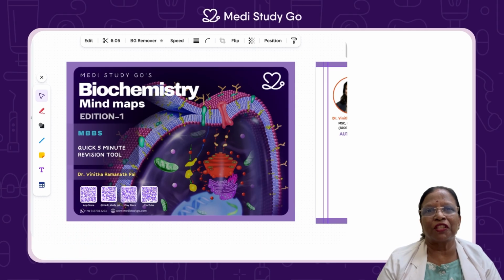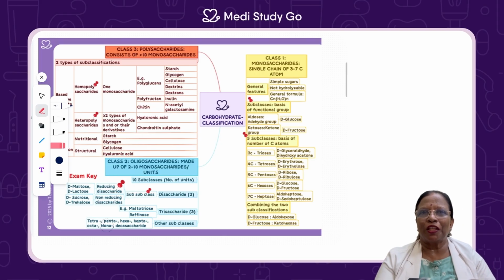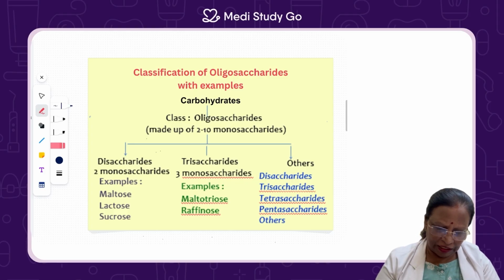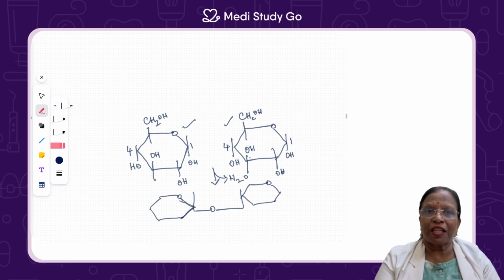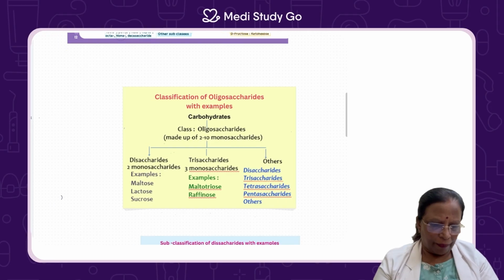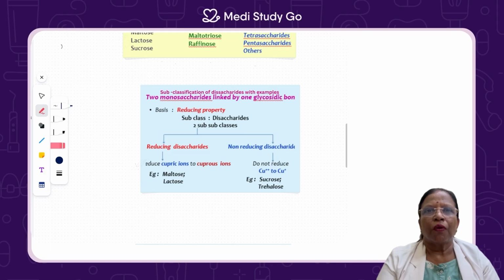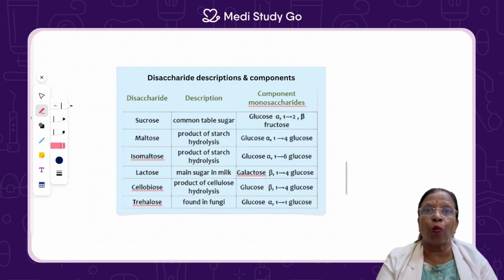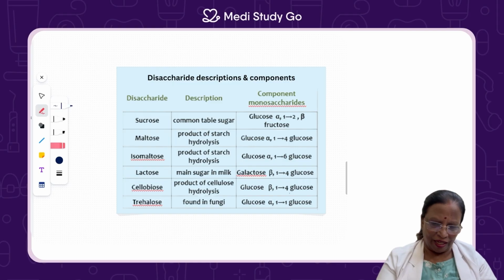Dentistry 101 | Carbohydrates - Classification Part 2 | Biochemistry | First year | NEET MDS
In this Biochemistry lecture, we explain oligosaccharides, glycosidic bonds, classification of disaccharides, reducing and non-reducing sugars, and important physiologically significant disaccharides.

Oligosaccharides are carbohydrates that yield 2 to 10 monosaccharide units on hydrolysis. The lecture explains how monosaccharides join together through glycosidic bonds formed by dehydration reactions.

oligosaccharide definition
glycosidic bond formation
alpha and beta glycosidic linkages
classification of oligosaccharides
disaccharides and trisaccharides
reducing vs non-reducing sugars
important physiological disaccharides

important disaccharides discussed

sucrose – glucose + fructose
maltose – glucose + glucose
isomaltose – glucose + glucose
lactose – galactose + glucose
cellobiose – glucose + glucose
trehalose – fungal sugar

important concepts

alpha 1→4 glycosidic bond
alpha 1→6 glycosidic bond
beta 1→4 glycosidic bond
non-reducing sugars have no free anomeric carbon

The lecture also explains why sucrose and trehalose are non-reducing sugars, while maltose, lactose, and cellobiose are reducing disaccharides.

This topic is highly important for BDS students, medical students, and exam preparation, especially for viva questions, conceptual understanding, and MCQs.

What are oligosaccharides?
What is a glycosidic bond?
Why is sucrose a non-reducing sugar?

Timestamps

0:00 Introduction
1:08 Revision of Monosaccharides
1:53 Definition of Oligosaccharides
2:13 Glycosidic Bond Formation
2:49 Two Glucose Molecules
3:11 Alpha 1→4 Glycosidic Bond
3:37 Maltose Formation
3:56 Classification of Oligosaccharides
4:08 Disaccharides
4:34 Trisaccharides
4:48 Reducing vs Non-Reducing Disaccharides
5:23 Physiological Disaccharides Table
5:32 Sucrose
5:56 Maltose
6:04 Isomaltose
6:11 Lactose
6:25 Cellobiose
6:35 Trehalose
6:49 Non-Reducing Sugars
7:02 Reducing Sugars
7:11 Summary of Disaccharides
7:19 Conclusion